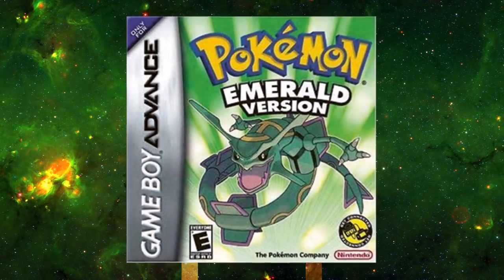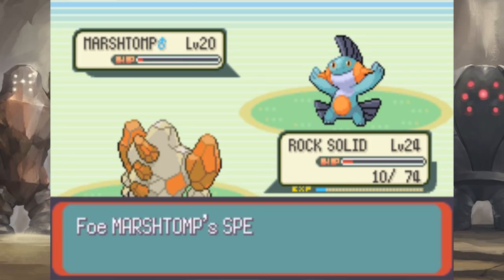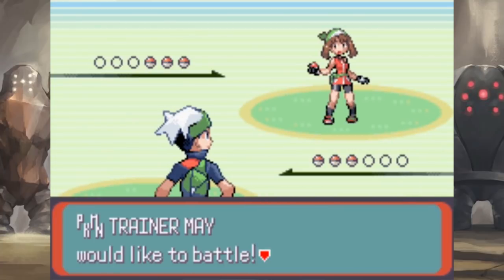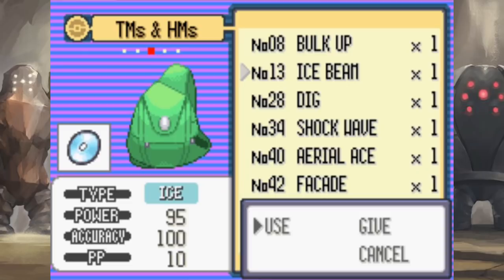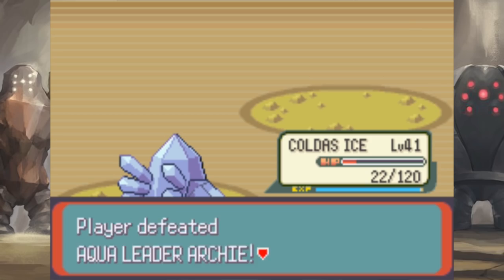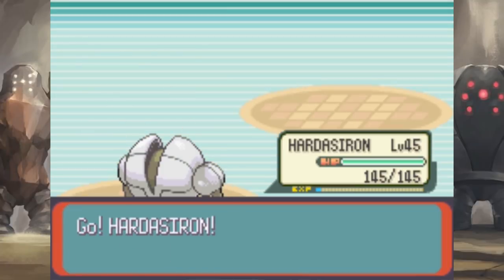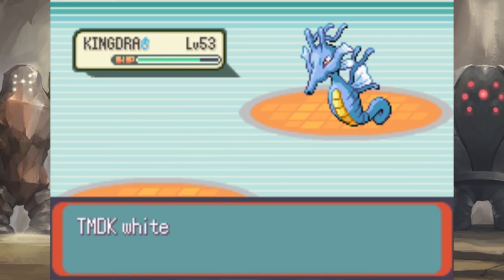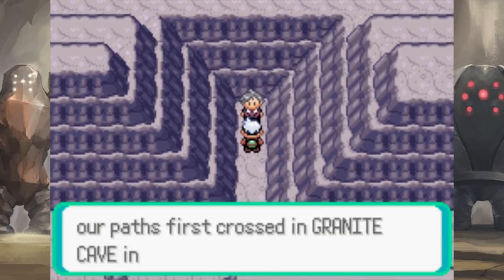Can You Beat Pokémon Emerald With Only Regis ?? (No Items)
We are back with another challenge video! This time we are going to see if we can beat Pokémon Emerald with only a team of Regis. Who will win? The Regis, or Wallace? let's find out! We also just hit 1500+ subscribers, thank you for the continuous support! Due to school projects and departure on holiday it has been a bit hectic so that's why this video is pretty late. The schedule should go back to normal. Thanks for understanding.